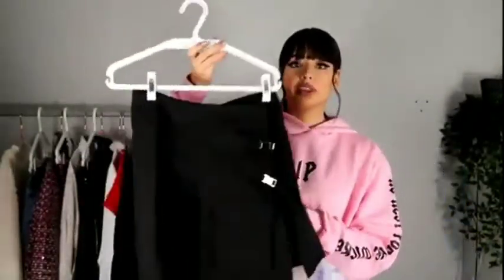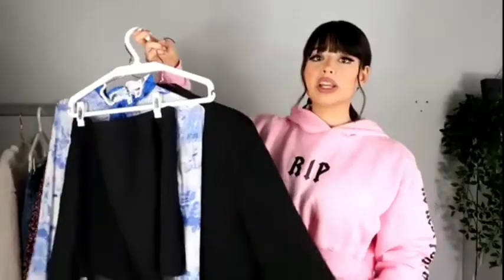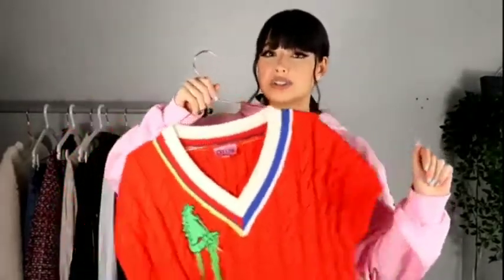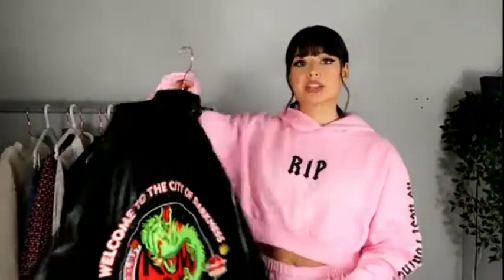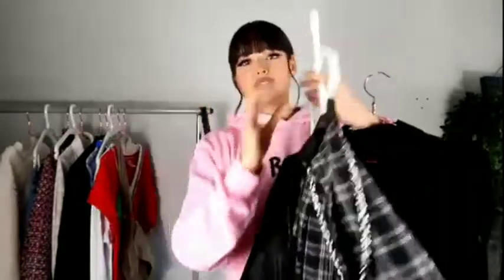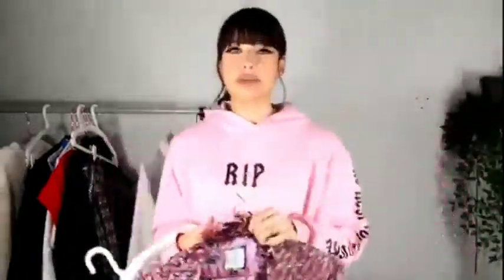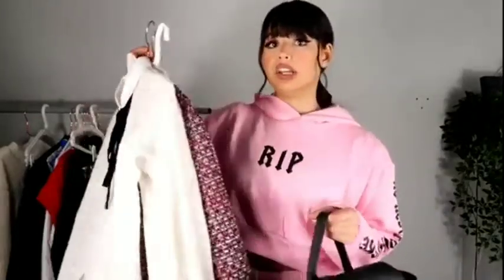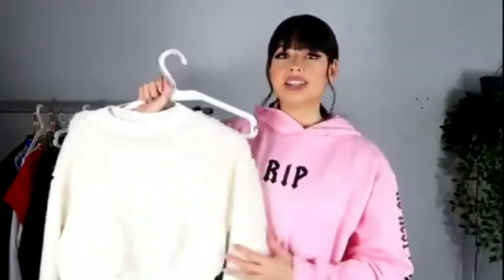School Girl trending outfits - how to dress | BACK TO SCHOOL OUTFIT IDEAS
My Favorite Products:

face moisturiser

body moisturiser

lip balm

primers- 1.

cleansing foam

sleeping face mask

best serum for hair growth

Hi guys! hope you like this trend and let me know which outfit was your fav!

+ Canon 6D Mark II (Main Camera)
+ Canon G7X (Vlog Camera)
+ Sigma 35mm Lens
+ Memory Card (BEST)

The full credit for this video goes to -  "Ines Silva" {@irisloveunicorns}

She gave me the right to use his video. And also it's a creative commons video so there is no issue to reuse this video.

Hope you enjoy Loves!

tags - back to school outfits, back to school outfits 2018, back to school outfit ideas, back to school outfit ideas 2018, back to school outfits 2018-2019, back to school clothing haul, casual school outfits, outfits of the week high school, outfits of the week college, back to school lookbook, high school lookbook, first week of school outfits, ootw first week of school, college lookbook, college ootw, cute school outfit ideas, easy school outfit ideas, casual school outfit ideas., COMO HACER MAQUILLAJES, COMO HACER PEINADOS, HOW TO DO HAIRSTYLES, PENTEADOS SONIA LOPES, MANIA DE PENTEADO, PEINÓPOLIS (TRENZAS Y PEINADOS), DIANA ROJAS, SHE FASHIONS, FINDERVISUAL, ROSITA RODRIGUEZ, APRENDIENDO CON MARY, MAQUILLAJE PARA XV 15 AÑOS, PEINADOS PARA XV 15 AÑOS, TODA MODA!, SI YO PUEDO MAQUILLARME ASI TU TAMBIEN PUEDES, TENDENCIA EN PEINADOS, ME MAQUILLÓ LA PEOR MAKE UP ARTIST DE MI CIUDAD, TRENZAS NMBA, COMPILACIÓN DE PEINADOS, HAIRSTYLE HACKS, new hairstyle, kpop, kbeauty, ulzzang, onlykelly, korean, makeup, diy, lifestyle, OnlyKelly, Kelly, Doan, kdrama, DIY, got7, bts, fleeky, tran, diem, veitnamese, memebox, sephora, hauls, BACK TO SCHOOL, BACK TO SCHOOL DIY, back to school giveaway, back to school 2017, back to school outfits, back to school outfits ideas